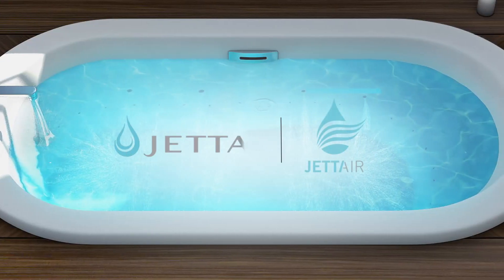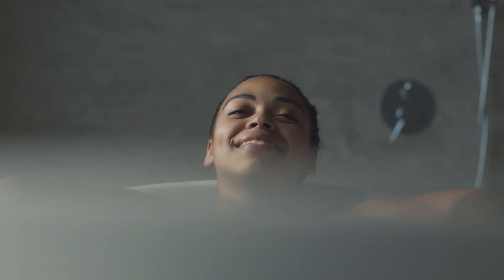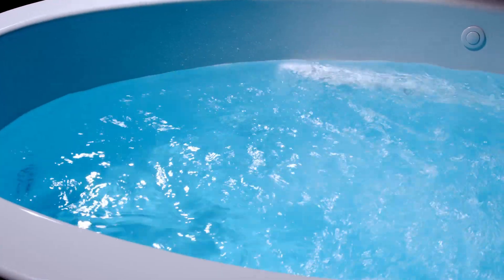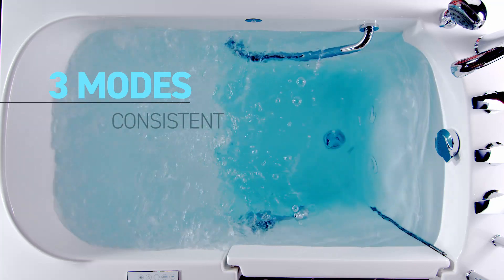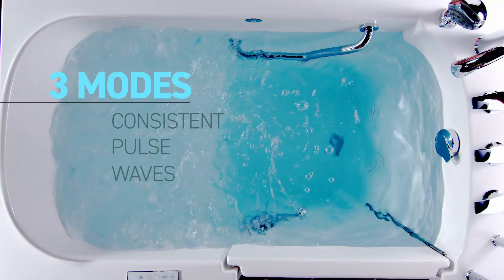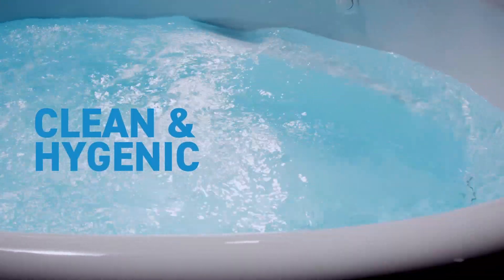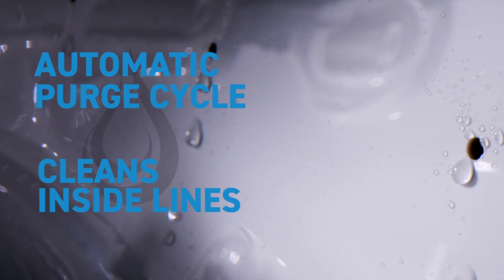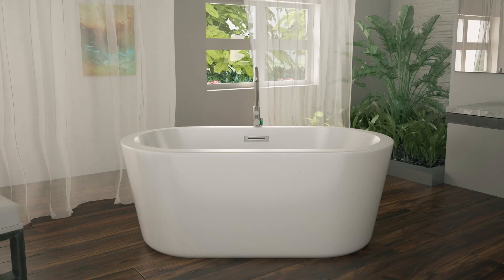Jetta Air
Experience the benefits of Jetta Air Hydrotherapy.